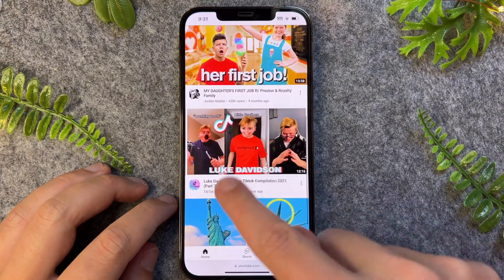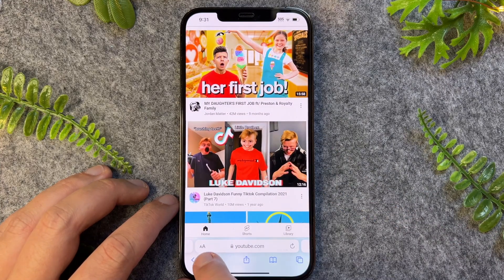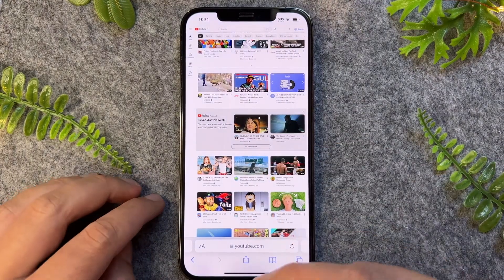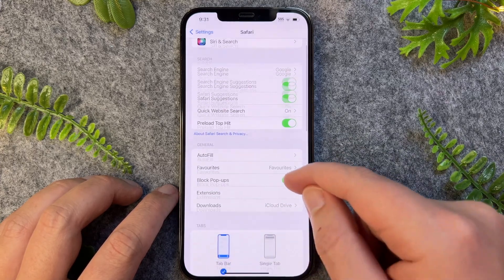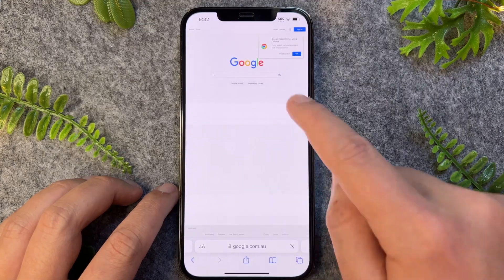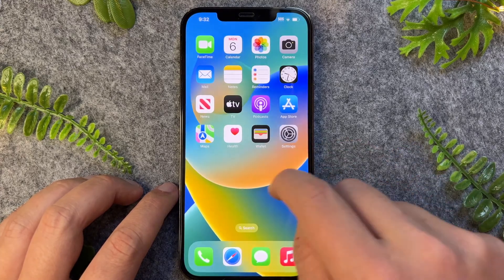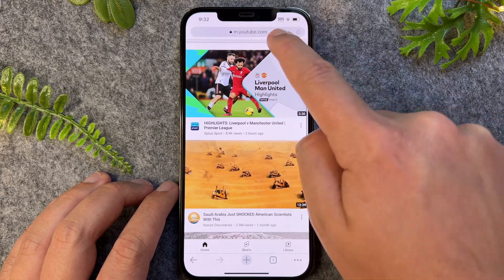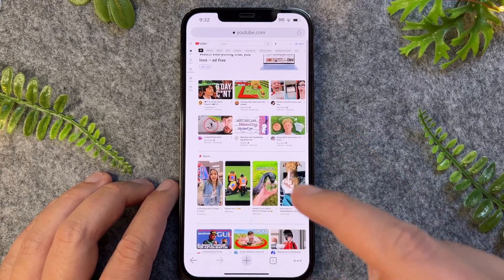How To Get Desktop Mode On iPhone (Safari & Chrome)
In this video, we'll show you how to get desktop mode on your iPhone (Safari and Chrome) in just a few simple steps. Desktop mode is a great way to easily access your documents, photos, and other files on your iPhone.

This is a quick and easy tutorial that will help you get desktop mode on your iPhone in just a few simple steps. Whether you're using Safari or Chrome, this video will show you how to get desktop mode on your iPhone. After watching this video, you'll be able to easily access your documents, photos, and other files on your iPhone!